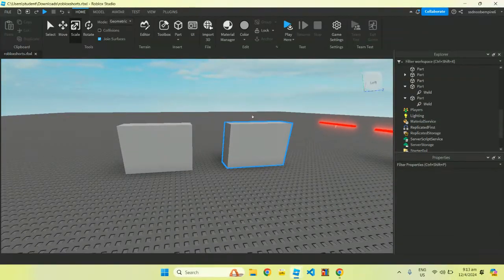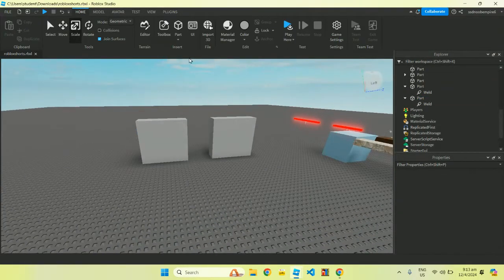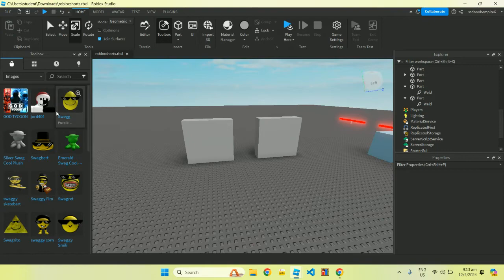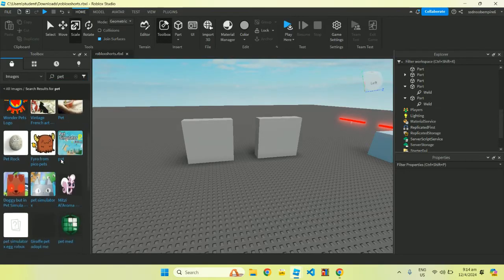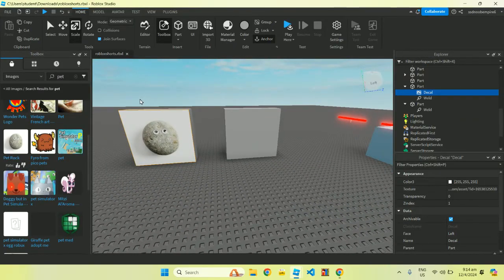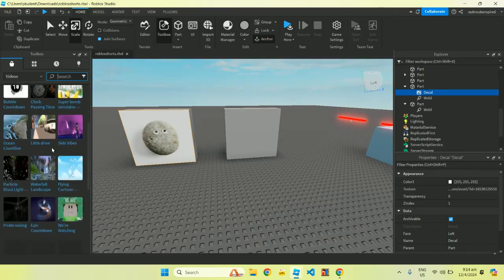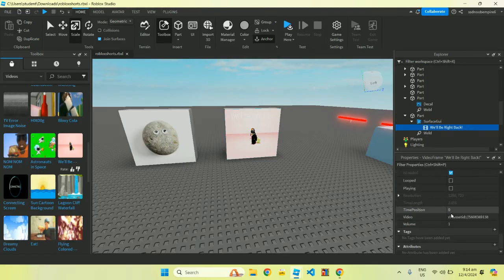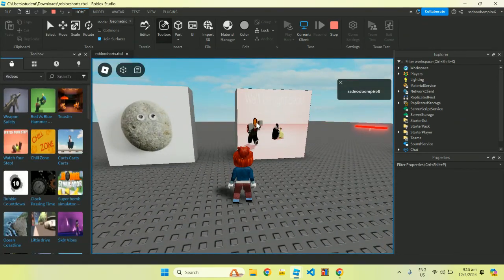How to Add Images & Videos in Roblox Studio (2024) - Easy Guide for Kids Aged 8-12 | Empire AI SG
Is your child learning Roblox game development? Help them take it further by learning how to add custom images and videos in Roblox Studio.

This step-by-step beginner guide is perfect for kids aged 8 to 12. Your child will learn:
- How to upload and add images to their Roblox game
- How to embed videos into Roblox Studio
- How to make their game more interactive and exciting

Chapters

[00:10] Add images & videos to 3D parts
[00:27] Find image models in Roblox library
[00:45] Drop a pet rock image on a part
[01:05] Import videos onto parts
[01:20] Set videos to loop & play
[01:34] Test in play mode
[01:40] Final demo: multimedia integration

About Empire AI

Founded in 2016, Empire AI is an MOE registered coding and robotics school with campuses in Novena and River Valley. It is one of Singapore’s more established and longest running private STEM education centres, empowering kids aged 4 -16 with coding, robotics, 3D printing, and AI skills, while building strong Direct School Admission (DSA) portfolios.